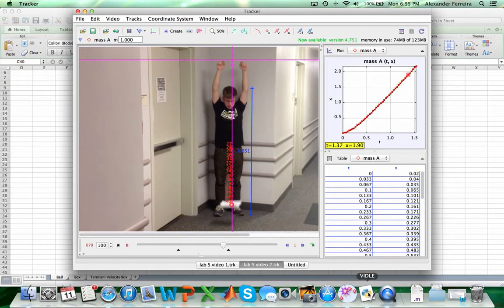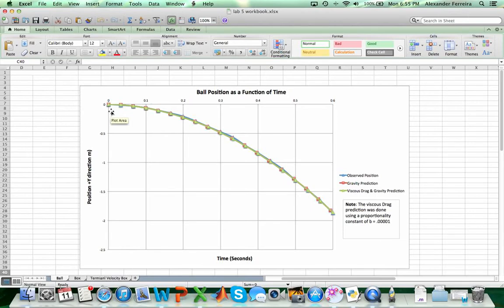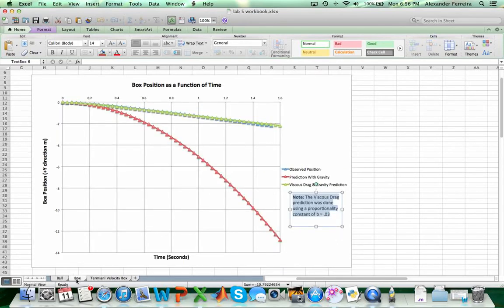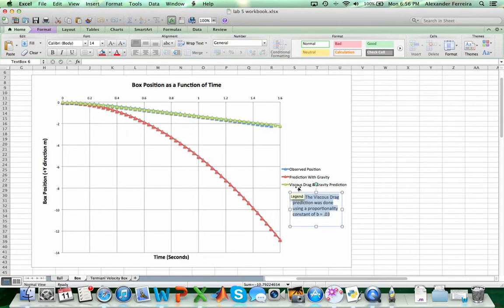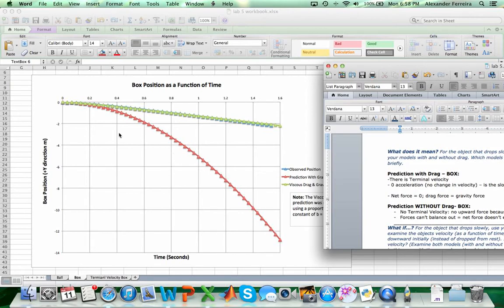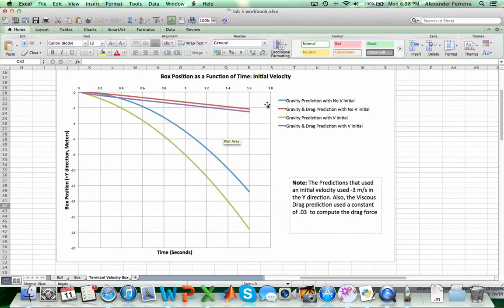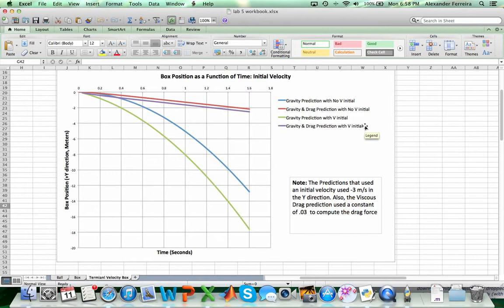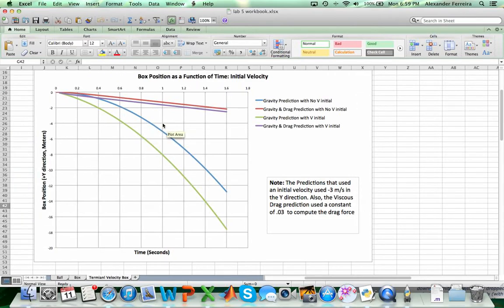Phys 2211: Lab 5 Motion of Falling Objects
A description of the motion of falling objects using Tracker, Excel, and Visual Python to predict the position as a function of time of the objects that were dropped.